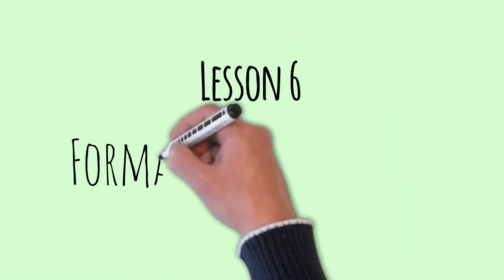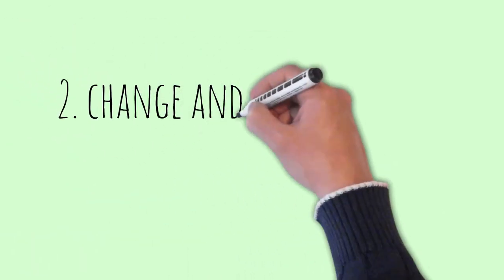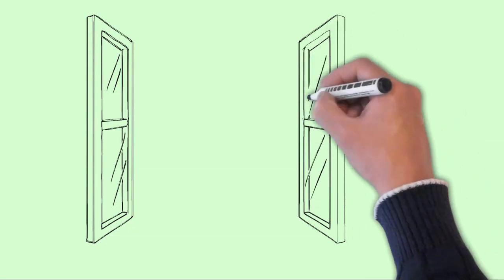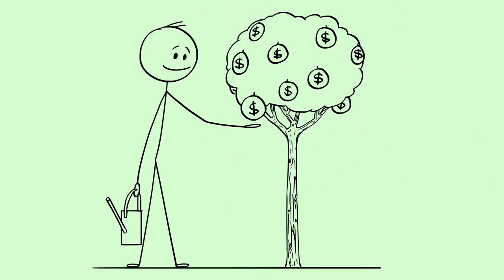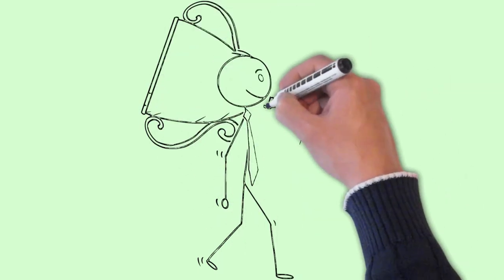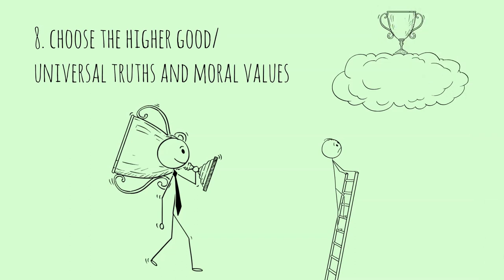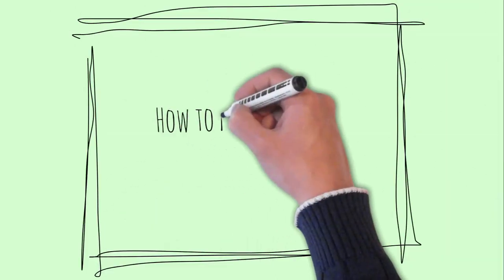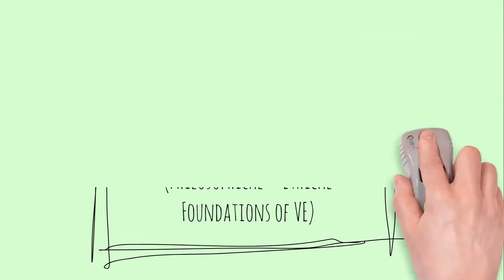Formation of the Will | Philosophical & Ethical Foundations of Values Education | Values Ed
This is the Module 3 (Nature of the Human Person), Lesson 6 (Formation of the Will) under the the course Philosophical & Ethical Foundations of Values Education.

This is perfect for Values Ed Majorship who will take LET and those looking for for Values Ed Lecture - Formation of the Will, under Philosophical & Ethical Foundations of Values Education.

If you are interested to find out more about "Philosophical & Ethical Foundations of Values Education" (and about Formation of the Will) subject, please click: ?

Our video is presenting Philosophical & Ethical Foundations of Values Education subject information but we   try to cover the   subjects:
-Philosophies of Man
-Philosophical & Ethical Foundations of Values Education
-Human Nature
-Three-fold Level of Human Nature
-Values Ed lecture
-Training of the Intellect
-Formation of the Will

We know that you are viewing this YouTube video since you want to learn more regarding Philosophical & Ethical Foundations of Values Education (Formation of the Will). I would greatly appreciate it if you can drop a short comment or message at the comment section.

By including videos to your Watch Later list, you can quickly watch them whenever you want, whether you wish to see them again, or for the very first time. To add a video to Watch Later {playlist|list while seeing a video, click the "add" icon.  wish to Embed the YT video? Below the vid , click SHARE icon. Then Click Embed icon. From popup that appears, copy the HTML code.

REFERENCES:
- Agapay, Ramon B. 1991. Ethics and the Filipino, A Manual on Morals for Students and Educators. Mandaluyong City: National Bookstore, Inc.
- De Torre, Joseph M. 1980. Social Morals. The Church Speaks on Society. Manila: Southeast Asian Science Foundation, Inc.
- Esteban, Esther J. 1990. Education in Values: What, Why, and For Whom. Manila: Sinag-tala Publishers, Inc.
- Farrel, Walter, O.P. and Haly, Martin J. 1952. My Way of Life. USA. Confraternity of the Precious Blood.
- Lipio, Felicidad C.O.P. 1998. Conscience: A Catholic Filipino View: Manila: St. Paul’s Philippines.
- Morga, Michael D. S.J. 1993. Toward Authentic Morality: An Ethics Textbook foR Philippines, Manila: National Bookstore, Inc.
- Montemayor, Felix M. 1994. Ethics: The Philosophy of Life. Manila: National Bookstore, Inc.
- Peschke, Karl H. S.V.D. 1996. Christian Ethics: Moral Theology in the Light of Vatican  II. Manila: Divine World Publications.
- Reyes, Ramon C. 1989. Ground and Norm of Morality: Ethics for College Students. Manila: Ateneo de Manila University Press.
- Rice, Charles E. 1996. 50 Questions on the National Law: What It Is and Why We Need It? San Francisco, Ignatius Press.